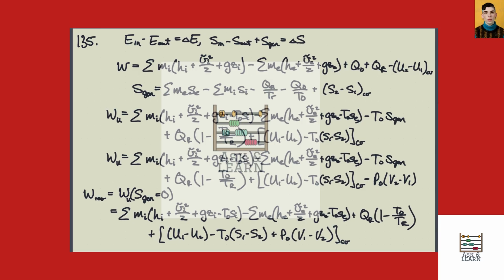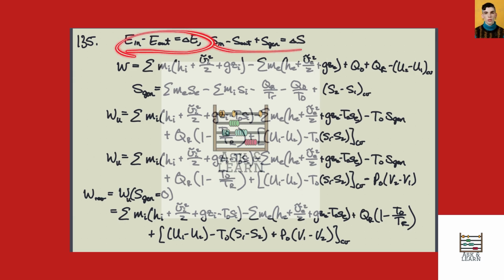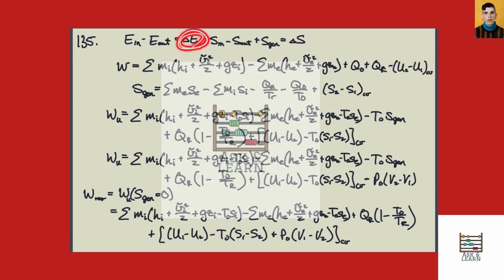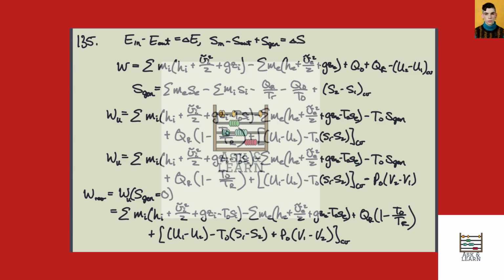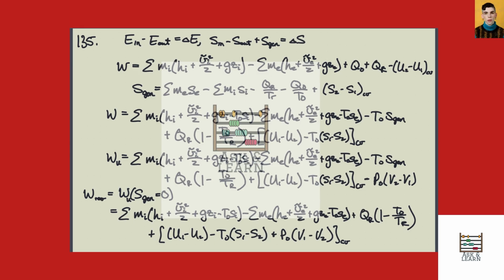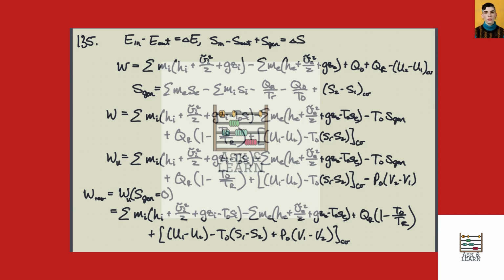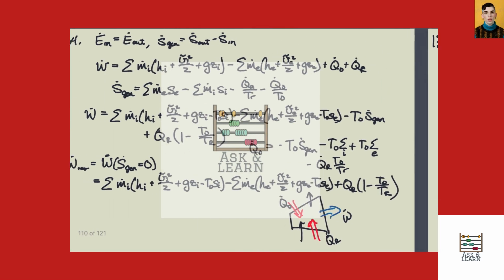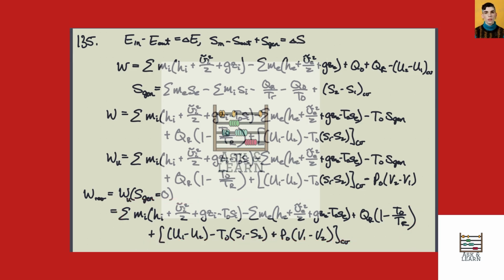Writing the first- and second-law relations and plifying, obtain the reversible work relation for a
Writing the first- and second-law relations and plifying, obtain the reversible work relation for a uniformflow system that exchanges heat with the surrounding medium at in the amount of as well as a heat reservoir at in the amount of (Hint: Eliminate between the two equations.)